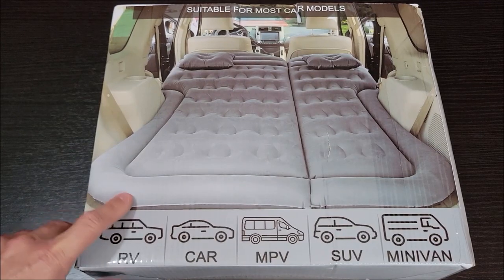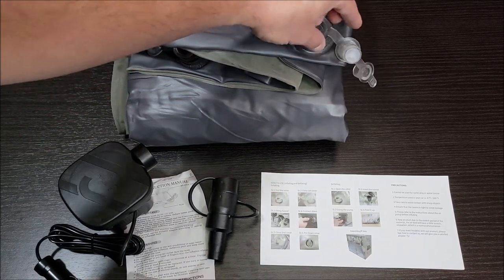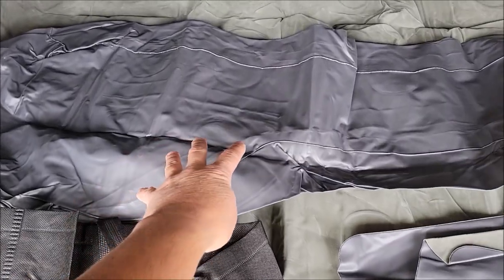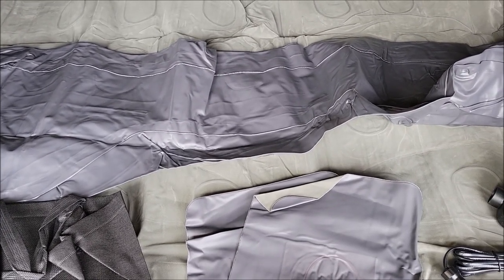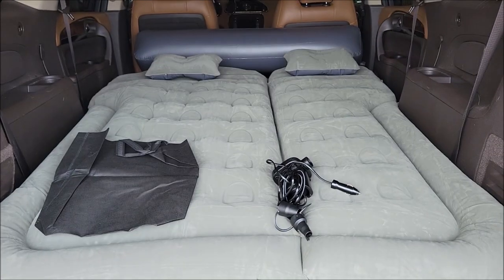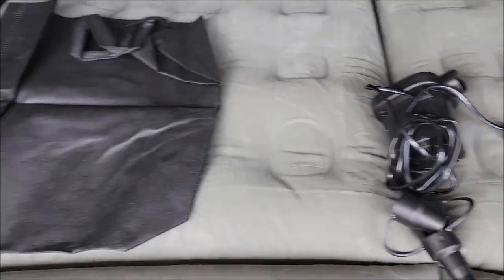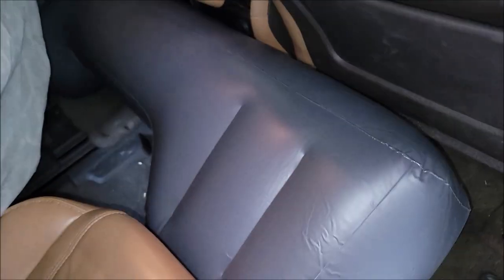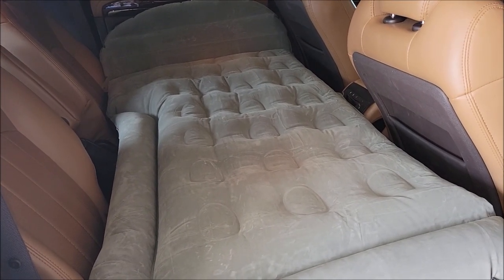SUV Air Mattress with Air Pump - Full Review - Great Camping Bed!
Help the channel while shopping for items you already need and love: